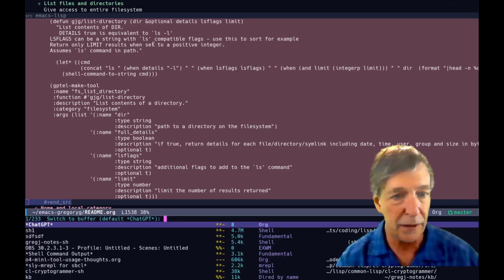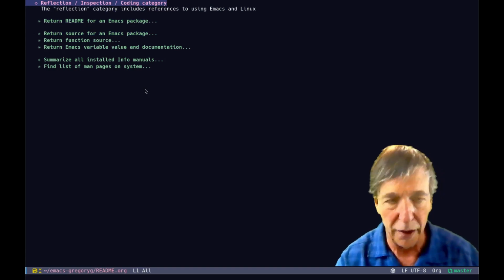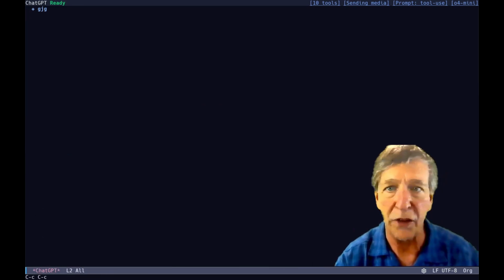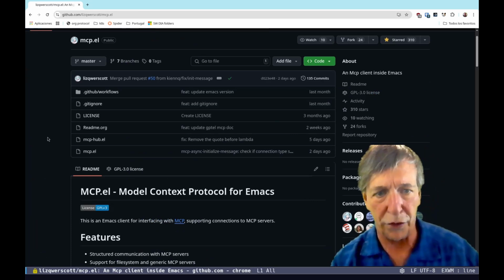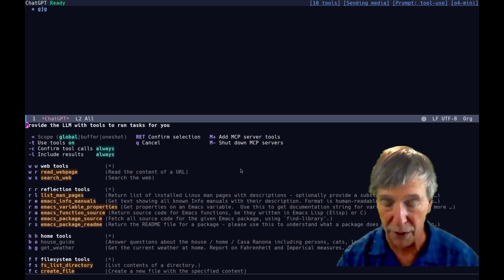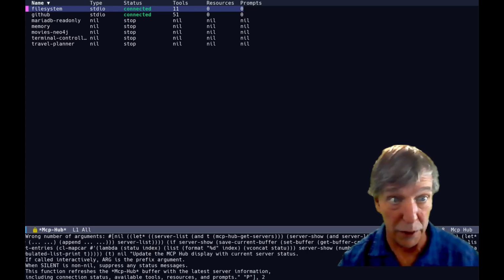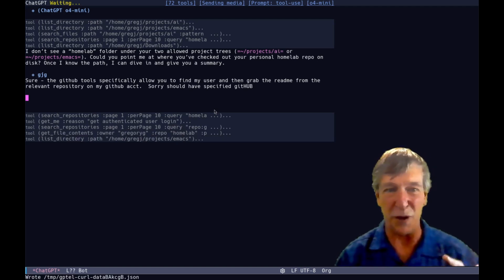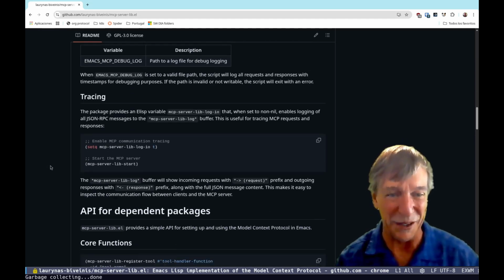Agentic LLM use in Emacs using Model Context Protocol (MCP)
Here's a demo using tools in Emacs with the LLMs of your choosing.  You can have any mix of "native" Emacs Lisp tools and MCP server tools using a combination of the gptel package and the mcp.el package.

00:00 Introduction
01:50 How to create tools in Emacs Lisp in gptel
08:35 Demo of gptel Emacs Lisp tools
18:00 Model Context Protocol and mcp.el
20:38 mcp.el - github page and configuration examples
26:00 Demo of gptel using MCP servers
42:20 Translate Claude Desktop mcp configs for mcp.el
45:15 mcp-server-lib.el - Write even your MCP servers in Emacs Lisp!

My AIPIHKAL repo - prompts for LLMs, including the tool-use prompt I use